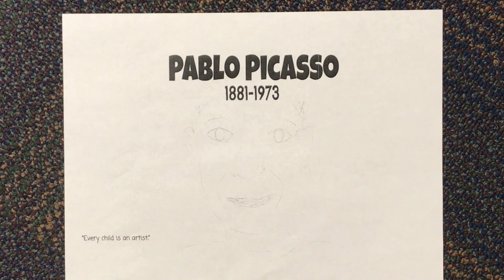Pablo Picasso Directed Drawing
Watch the video and follow along to create your own!